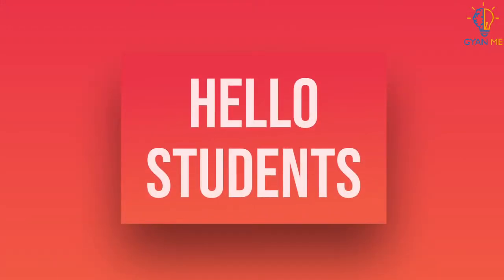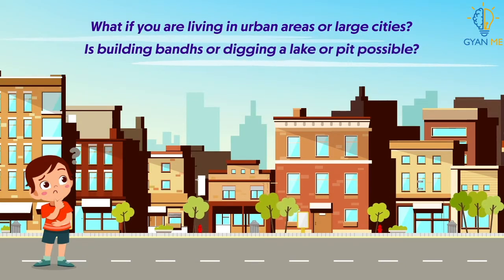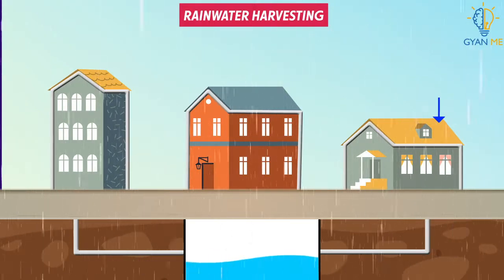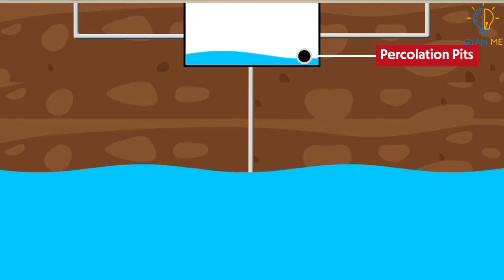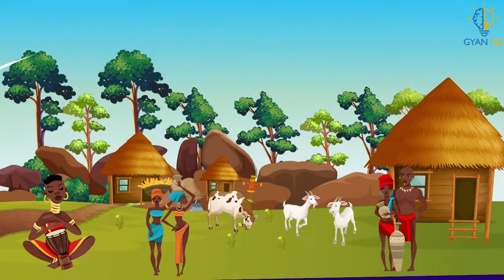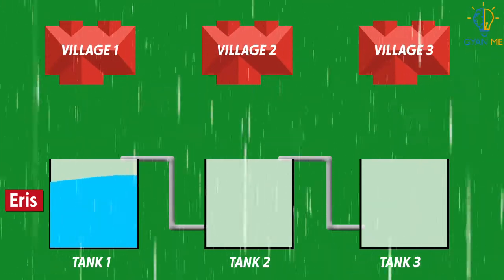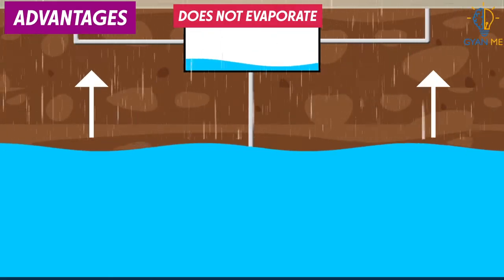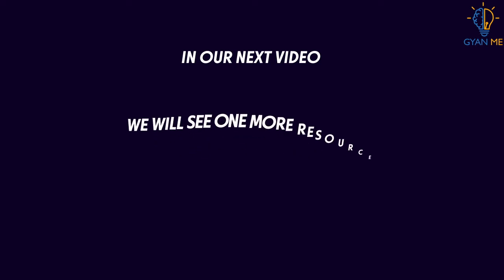Water Harvesting | Part 10 | Ch. 16 | English | Class 10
To view all videos based on Sustainable Management of Natural Resources, download our application from play store: